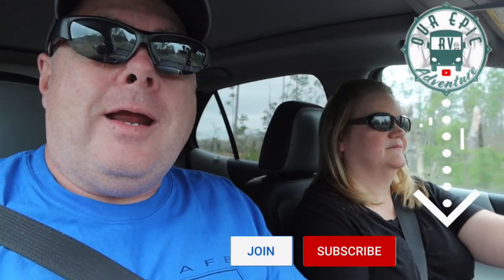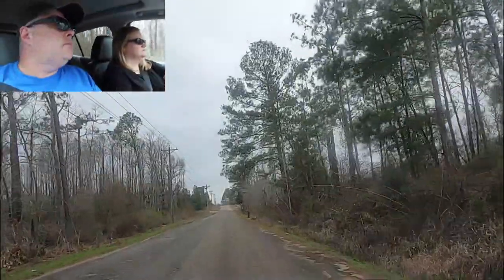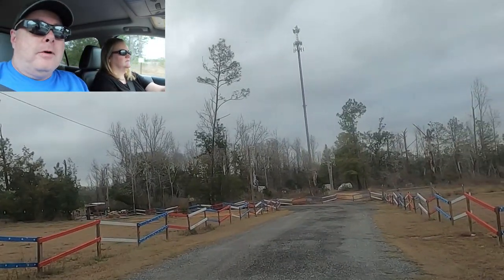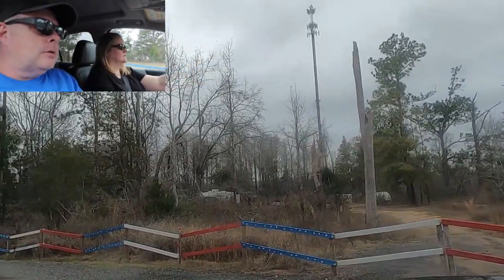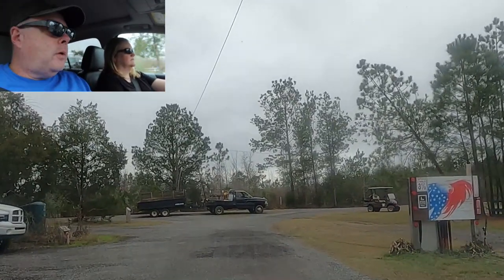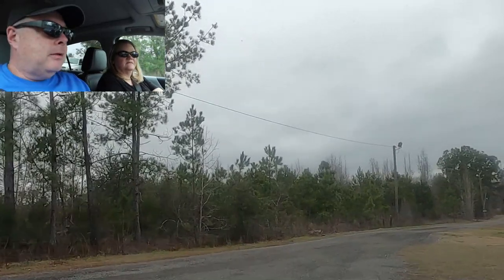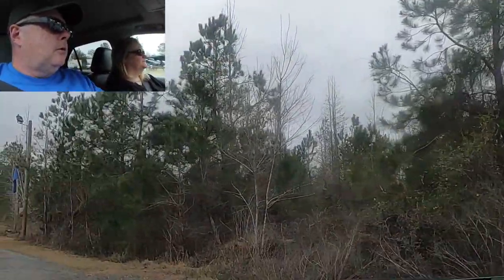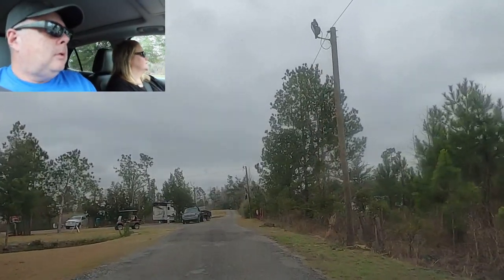HitchinPost Corral and Campground RV Park Review. A Great Stop on I-10 in Florida!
HitchinPost Corral and Campground RV Park Review.  A Great Stop on I-10 in Florida!  We have stayed here twice and really enjoyed it despite the rain.  If you are looking for a spot off of I-10 to spend the night, this is a great choice in Cottondale, FL.

YouTube Members

idlecruises
Talon's Favorite

James Catanese
Friend of Talon

Bobs AdVanture
Friend of Talon

Nursing Our Travel Bug
Talon's Buddy

K&R Destinations
Friend of Talon

MelNetteLivingFreeZipCodeless
Friend of Talon

JimLori McBurney
All-access Patron

4Everland RV
All-access Patron

Jeanne Baney
All-access Patron